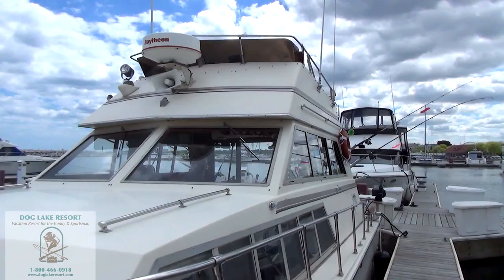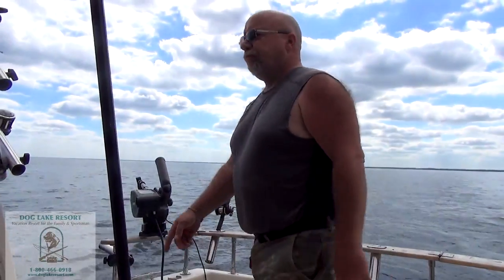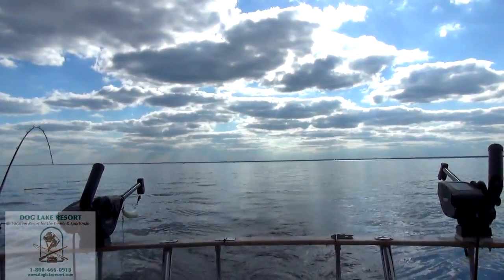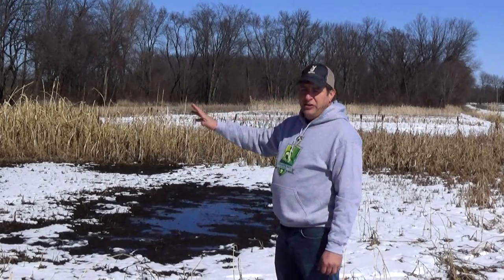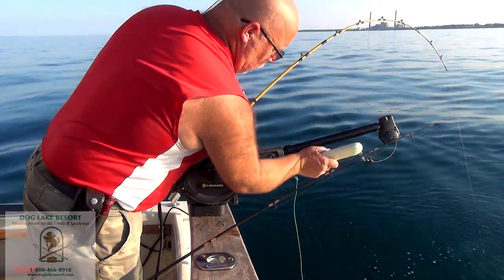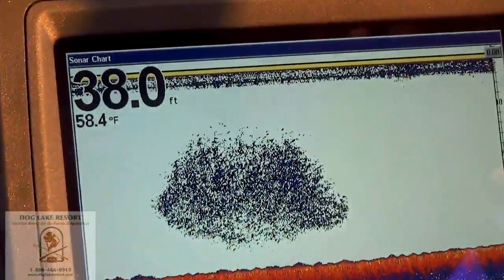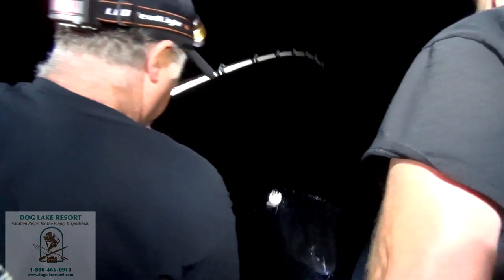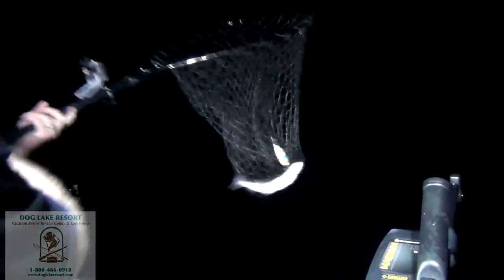Boot-Trac Adventures COHO AND SALMON EXTRAVAGANZA SE1 EP7